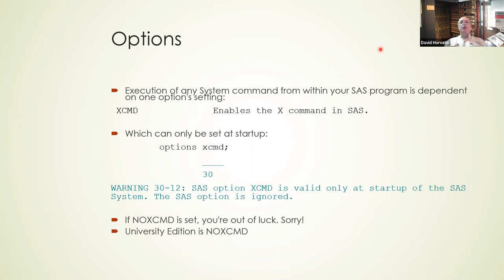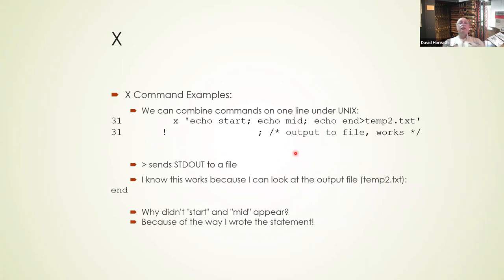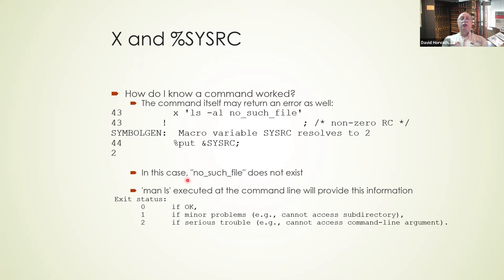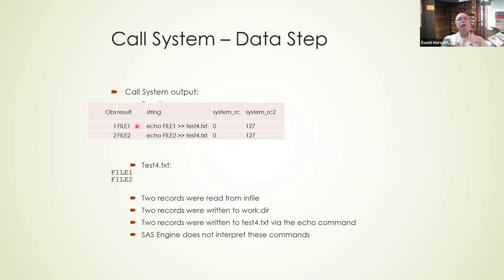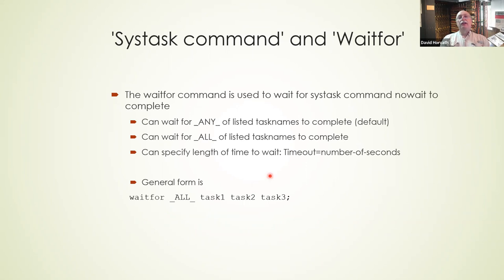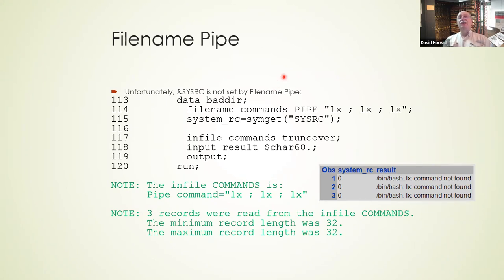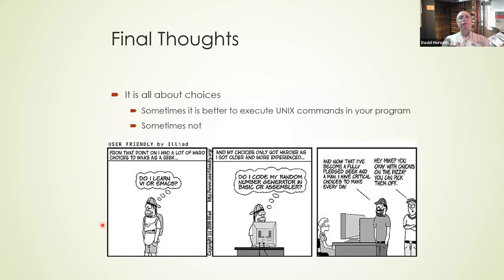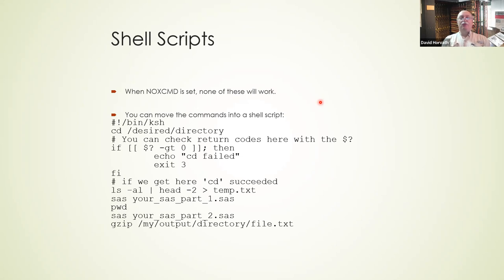SAS User Group Event_February 03,2022. UNIX X Command Tips and Tricks by David Horvath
SAS provides the ability to execute operating system level commands from within your SAS code – generically known as the “X Command”. This session explores the various commands, the advantages and disadvantages of each, and their alternatives. The focus is on UNIX/Linux but much of the same applies to Windows as well. Under SAS EG, any issued commands execute on the SAS engine, not necessarily on the PC.
• X
• %sysexec
• Call system
• Systask command
• Filename pipe
• &SYSRC
• Waitfor

Alternatives will also be addressed – how to handle when NOXCMD is the default for your installation, saving results, and error checking.